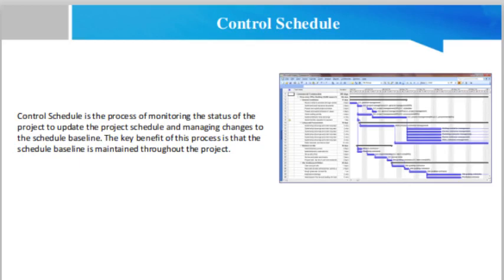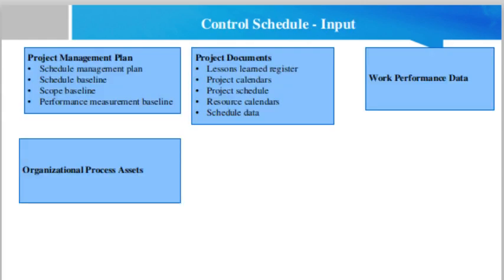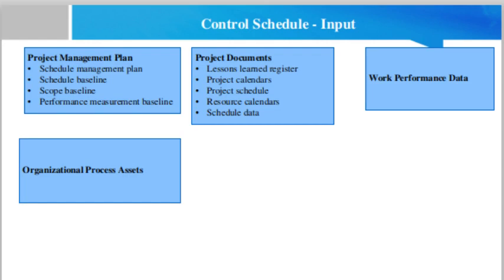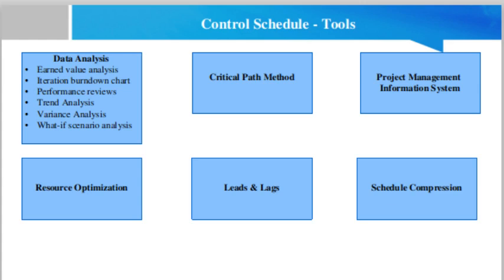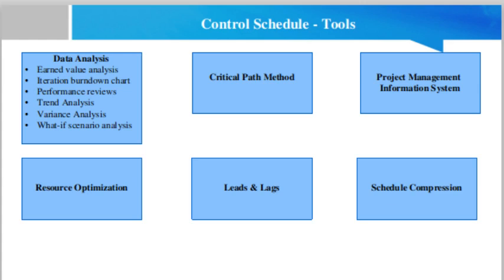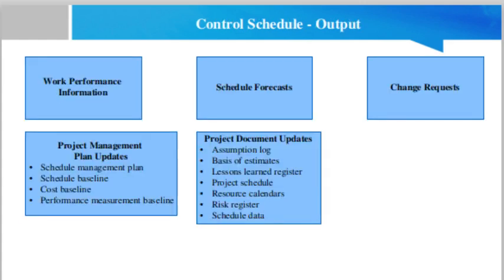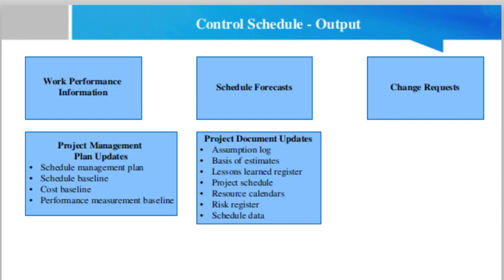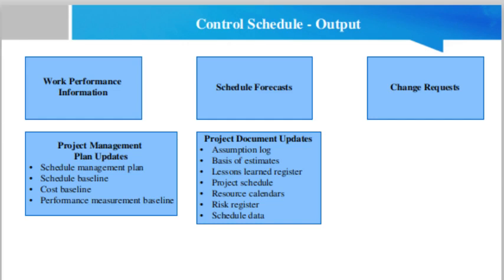Control Schedule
Control Schedule is the process of monitoring the status of the project to update the project schedule and managing changes to the schedule baseline. The key benefit of this process is that the schedule baseline is maintained throughout the project. This process is performed throughout the project.